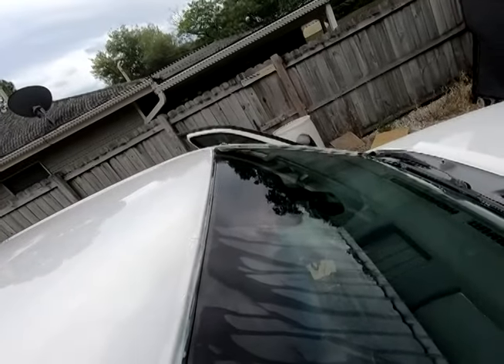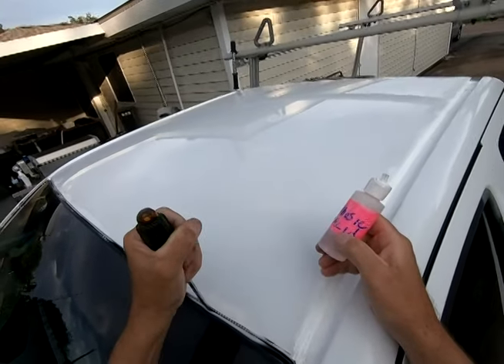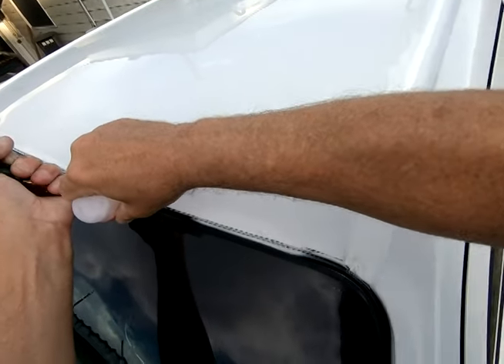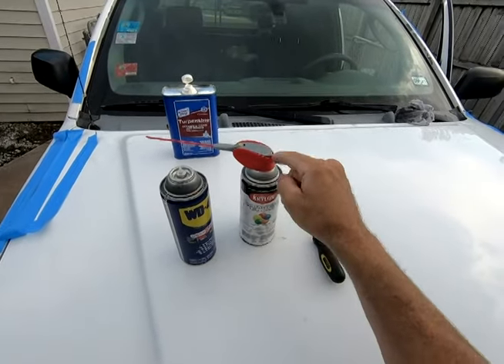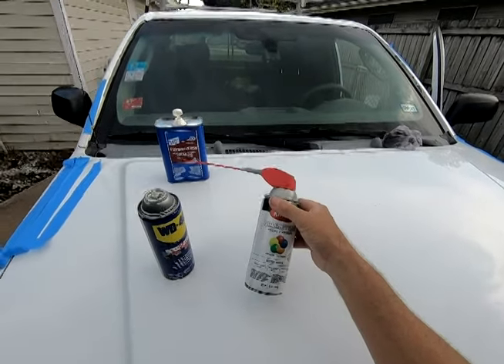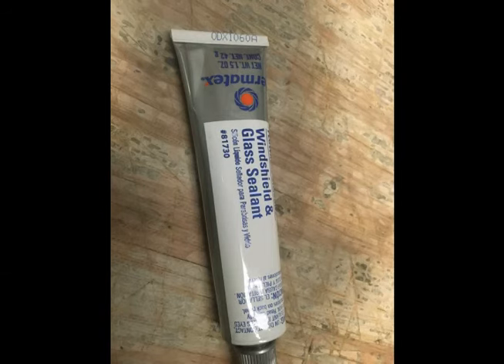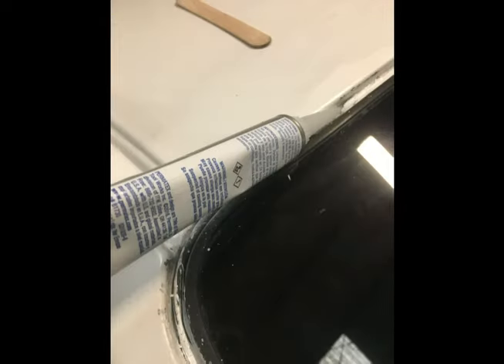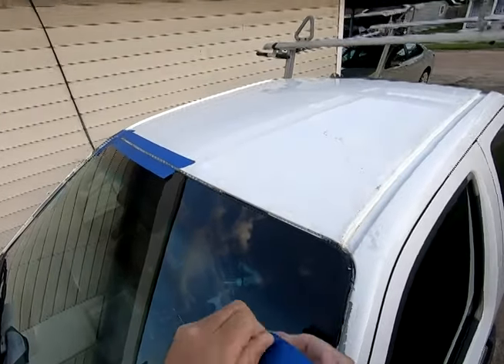How to repair a leaking windshield on truck when it rains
phosphoric acid

Rust-Oleum 7797830 Stops Rust Spray Paint, 12-Ounce

Permatex 81730 Flowable Silicone Windshield and Glass

Plastic Bottle 2 oz, with Flip Top Cap

tongue depressor

WD-40 Multi-Use Product with SMART STRAW